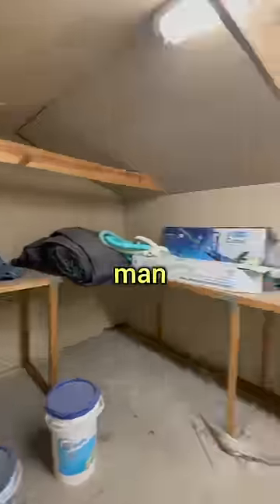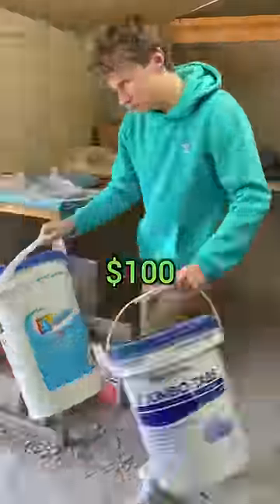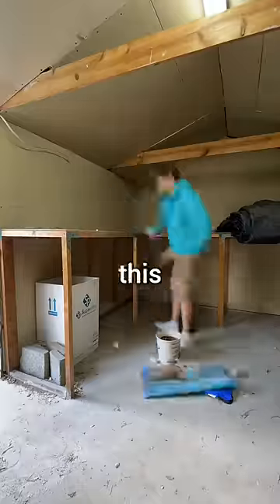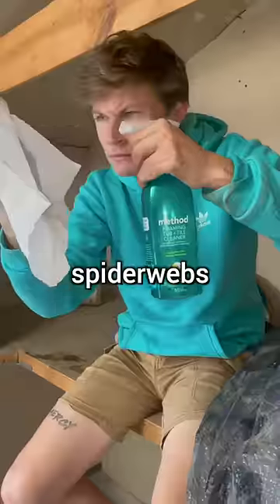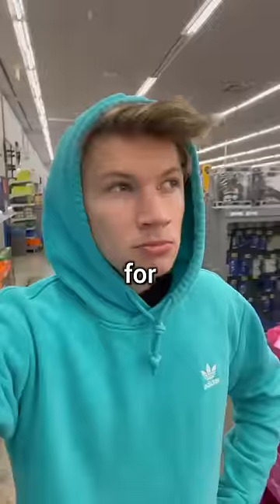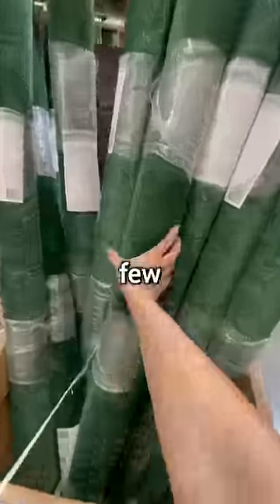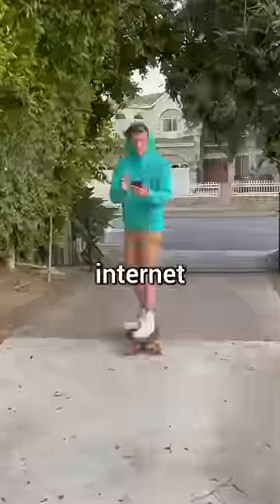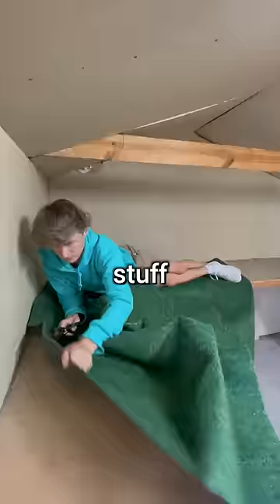I Built A Man Cave For $100!